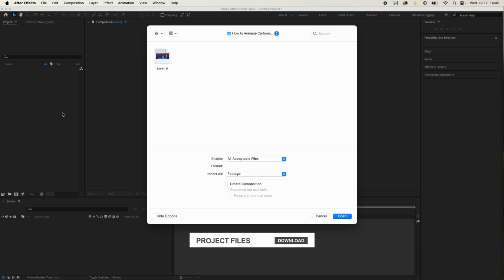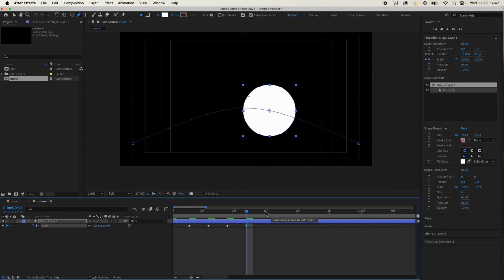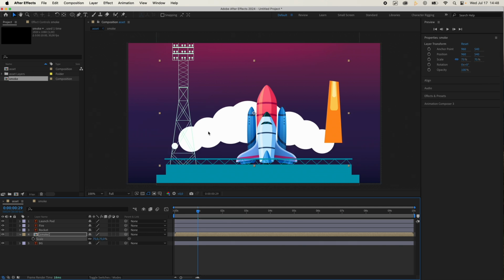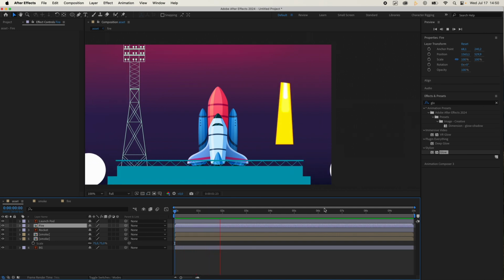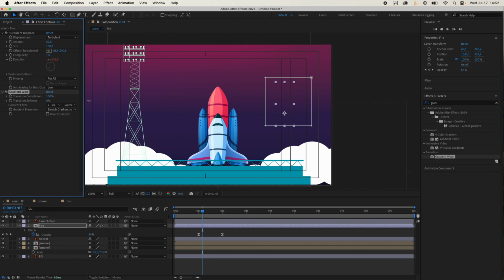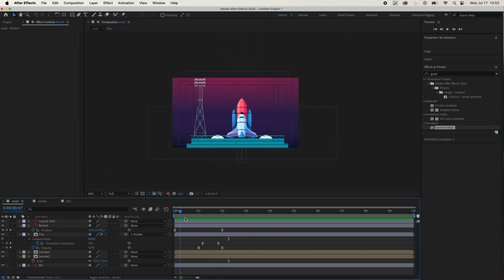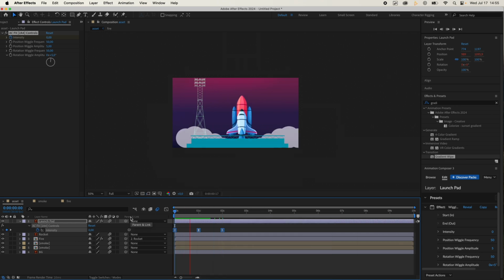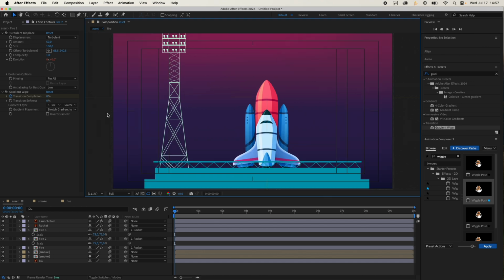How to Animate a Rocket Launch in 2024 After Effects Tutorial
Hi everyone, welcome to my new video tutorial! In this video, I'll demonstrate how to create a "Cute Cartoon Character Animation" using After Effects. Let's dive in and get started!

Your support helps me create more content for you!